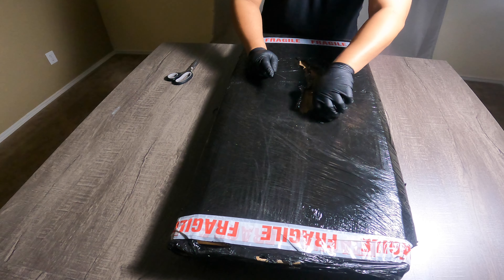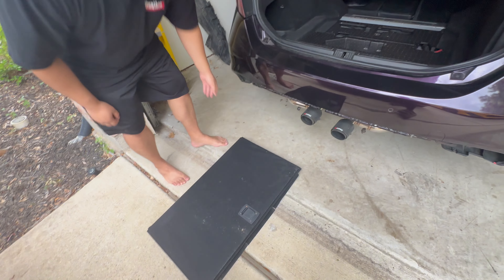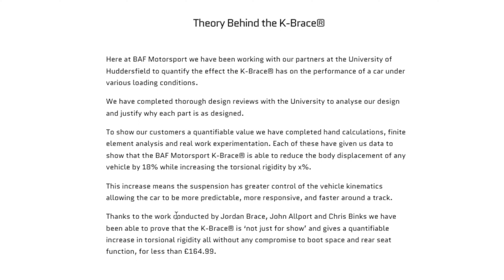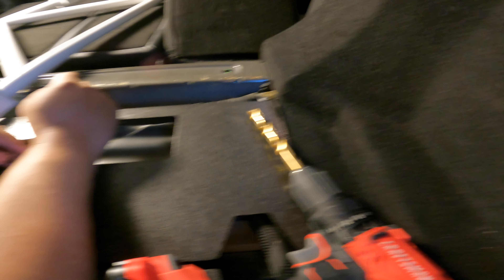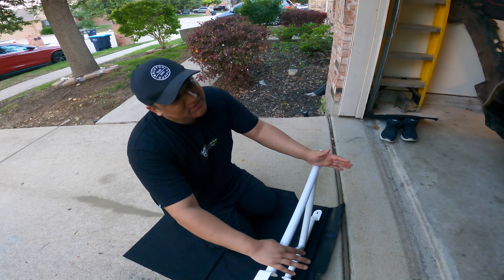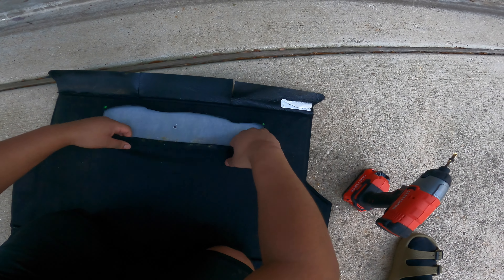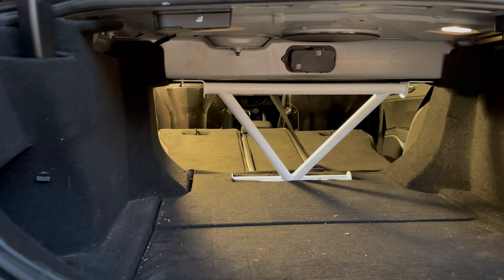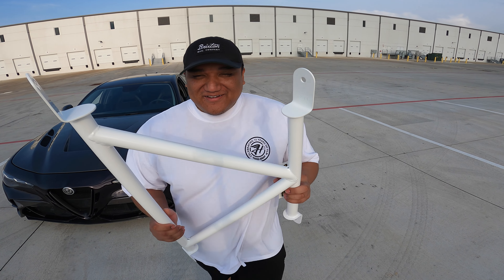BAF Motorsports K Brace Installation Guide!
In this YouTube video we delve into the performance-enhancing wonders of the BAF Motorsport K-Brace® for your Alfa Romeo Giulia Quadrifoglio or 2.0. Check out the BAF Motorsports K Brace for the Giulia! This modded Giulia accessory will enhance the performance and handling of your car.

Unlocking the potential of your ride, they've collaborated with the University of Huddersfield to bring you data-backed analysis. With expert insights from Jordan Brace, John Allport, and Chris Binks, we'll showcase the tangible benefits of the K-Brace®.

From reducing body displacement by 18% to amplifying torsional rigidity, witness firsthand how this upgrade elevates your Alfa Romeo Giulia's performance on the road and track.

Save 15% at BAF Motorsport with code: RICKY15

BAF Motorsports!

PA Meet Up !

Current Builds:
2017 Alfa Romeo Giulia
2018 Alfa Romeo Stelvio
2017 Alfa Romeo Giulia - Swap
2015 Scion FR-S RS1